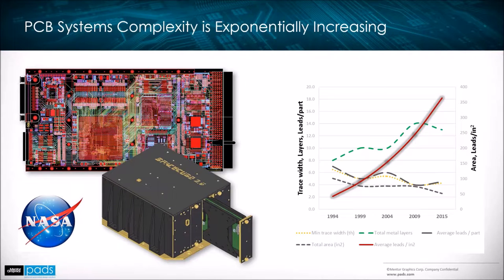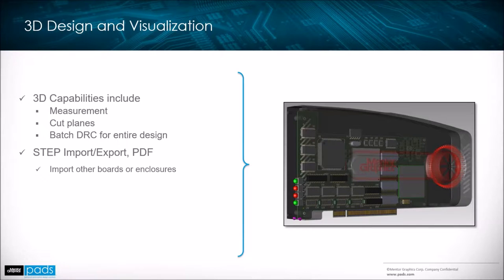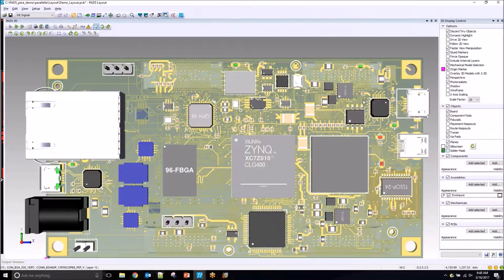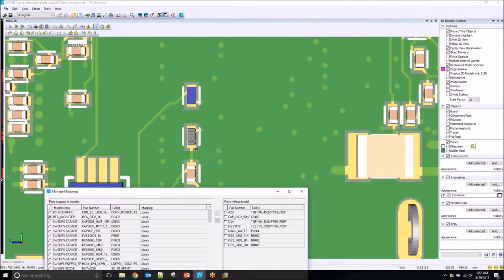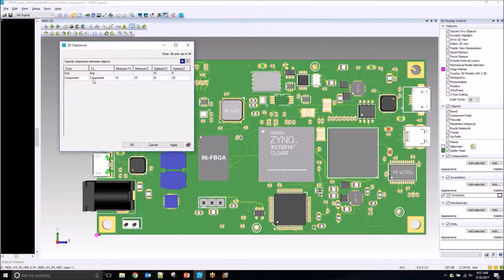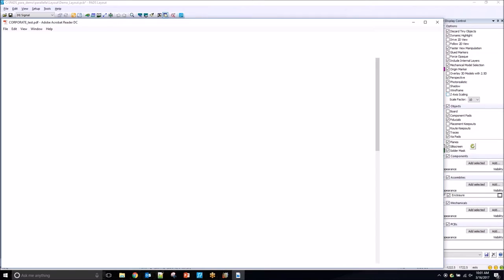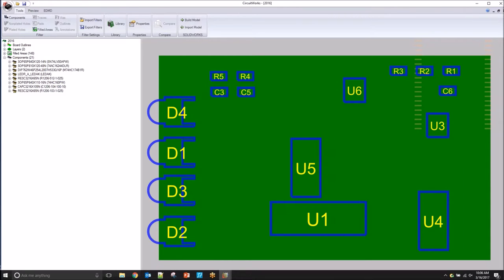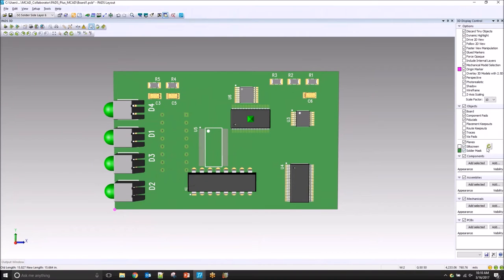Did you know...how easy it is to do collision detection of 3D Models?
Webinar covering PADS 3D and the MCAD Collaborator option